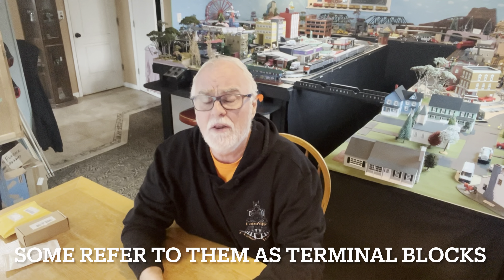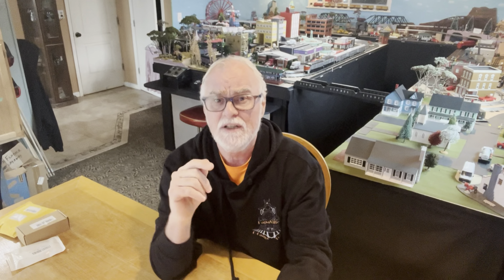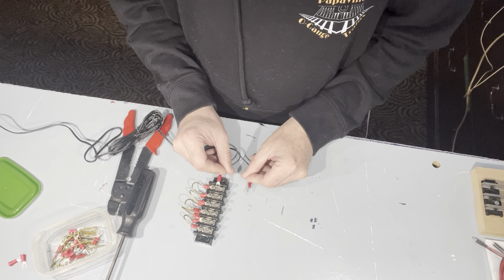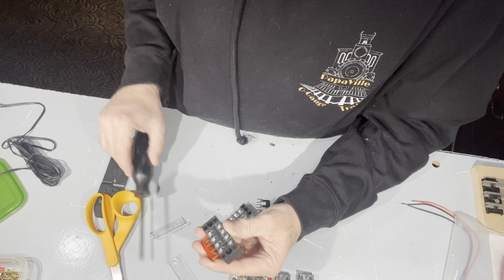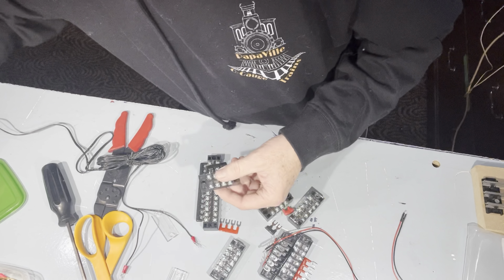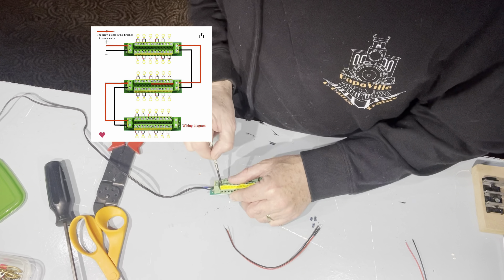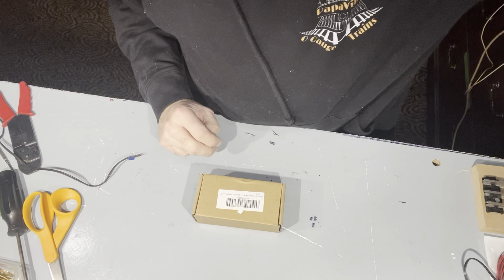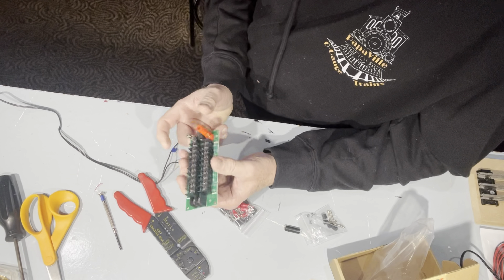How to and why to use terminal blocks on your model train layout. Also different types to use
In this video, I show you how to wire terminal blocks and different styles you can use.
Below are links to the four different types of terminal blocks I show in this video.
Gardner Bender® Wire Terminals Block at Menards

Terminal Strips, FIXITOK 6 Sets 4/5/6 Positions Terminal Block Strips Waterproof 600V 15A Screw Terminal Strips with 400V 15A Pre-Insulated Terminal Barrier Strip Jumper

Tnisesm 16 Amp 1X 12 Position Power Distribution Board 2 Inputs 2 x 13 Outputs for AC DC

20Amp 2x10 Position Barrier Terminal Block Distribution Module for AC DC